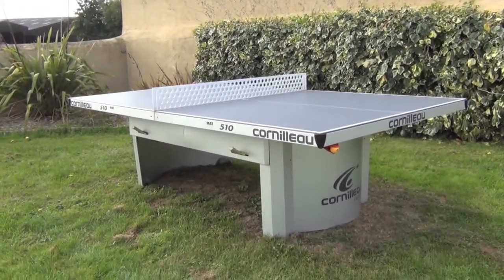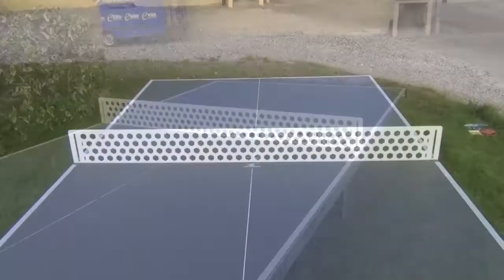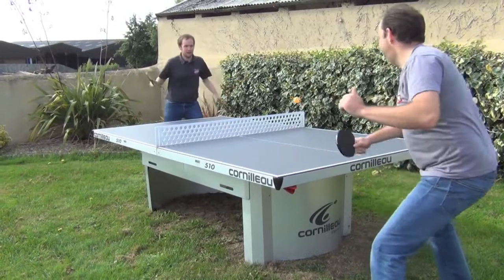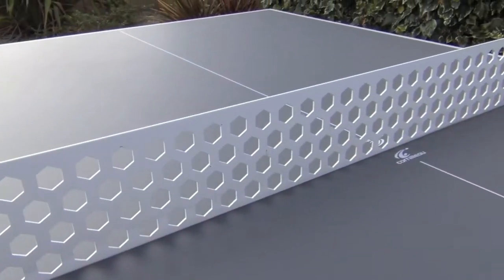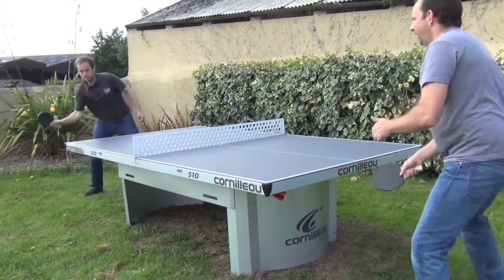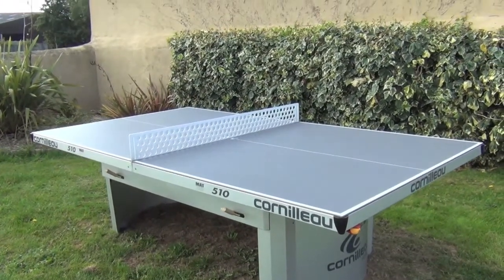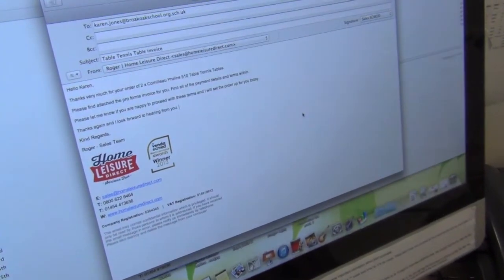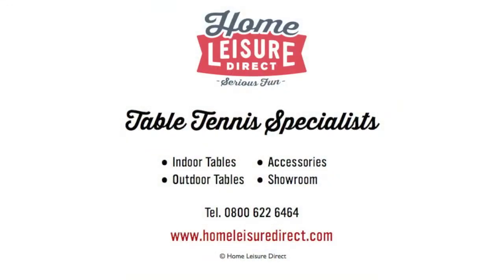Cornilleau Proline 510 Outdoor Table Tennis Table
Take a tour of the incredible Proline 510 static outdoor table tennis table, made by French manufacturer Cornilleau. For more information please visit: